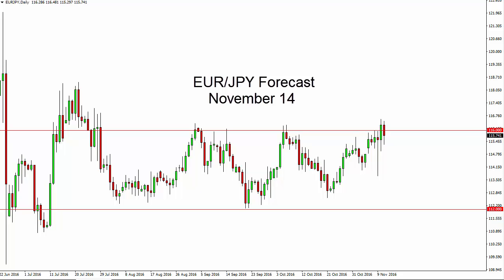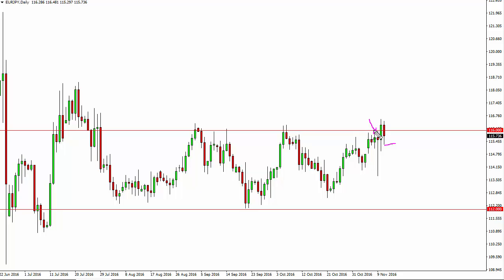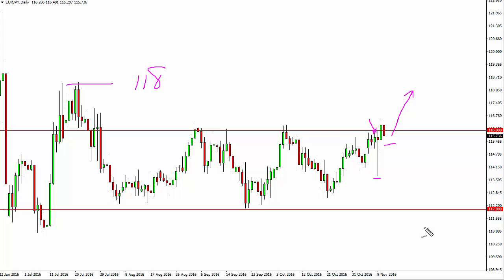EUR/JPY Technical Analysis for November 14 2016 by FXEmpire.com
- November 14 2016 currency daily technical analysis for the EUR/JPY pair. Forex Technical Analysis Forex Fundamental Analysis and Forex Brokers on FX Empire